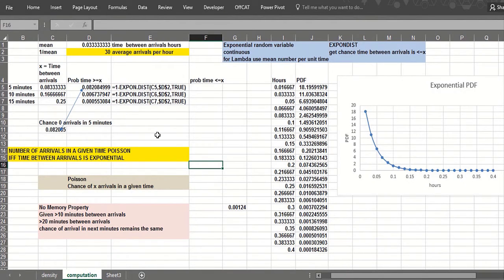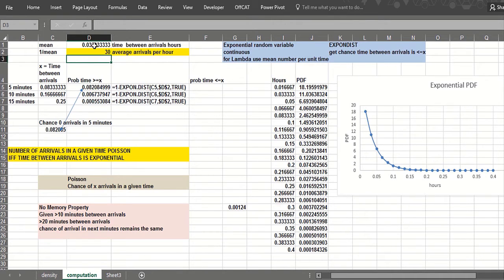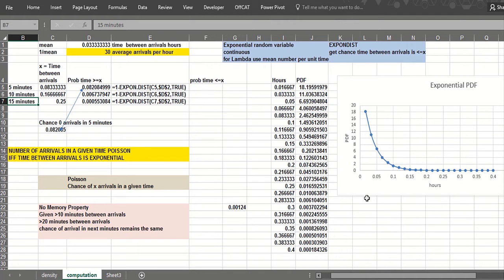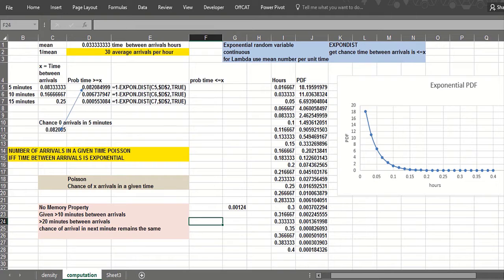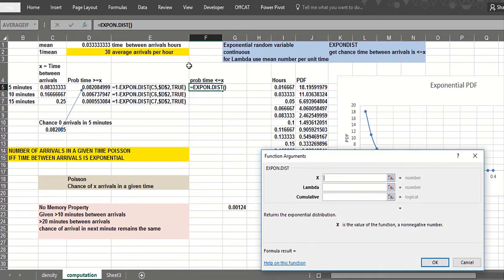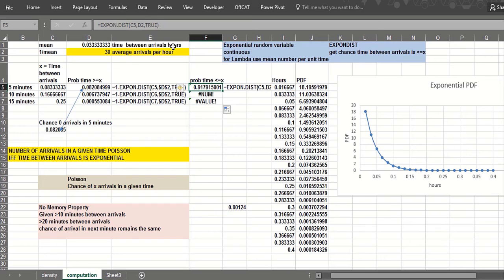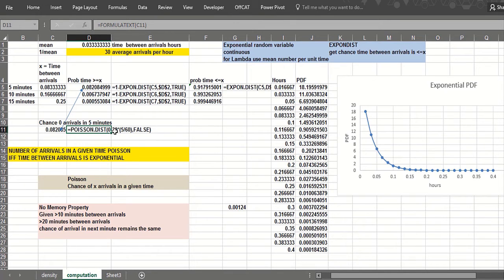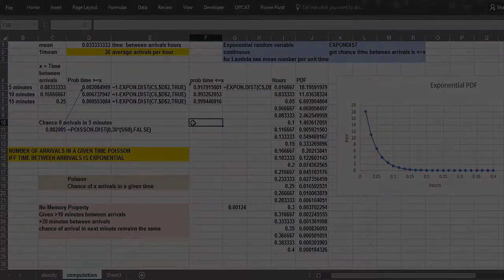Using The Exponential Random Variable In Excel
Harvard asked him to create their course and Microsoft asked him to write their book. In this video, Dr. Winston discusses how to use the exponential random variable in Excel. In this example, we will be using the EXPON.DIST function, which returns the exponential distribution when we need to model the time between events.